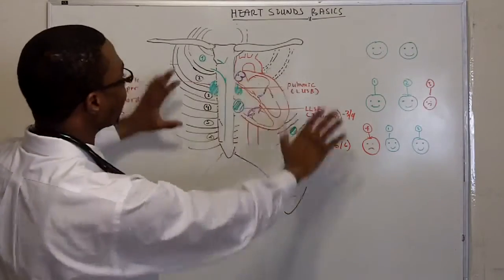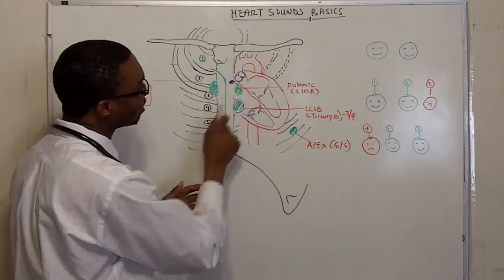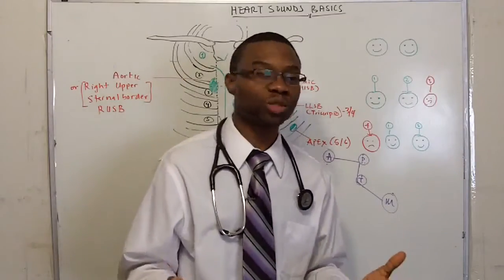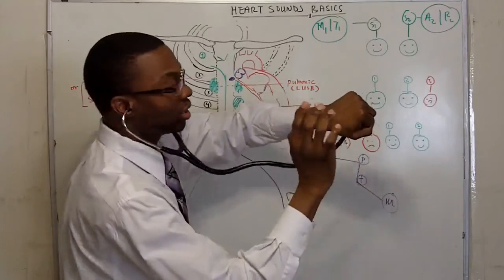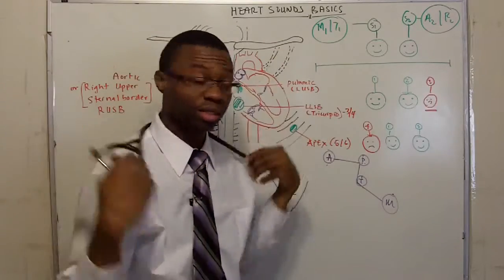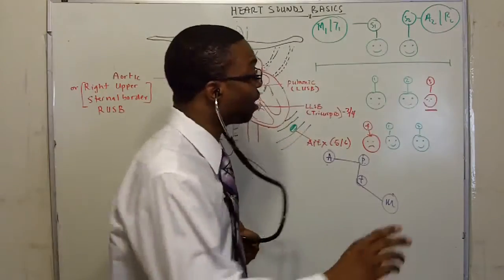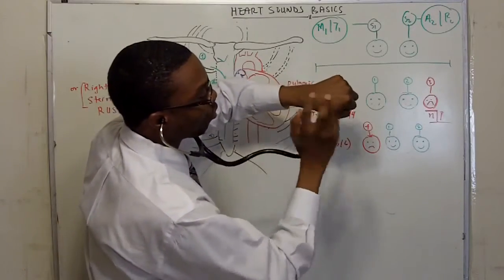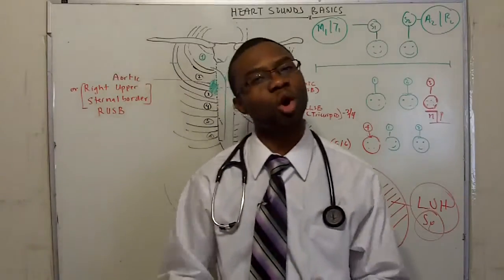Medical lesson : Heart sounds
20 minutes to learn heart sounds